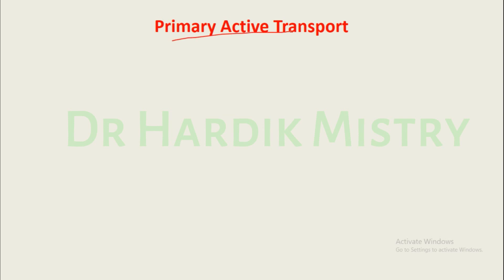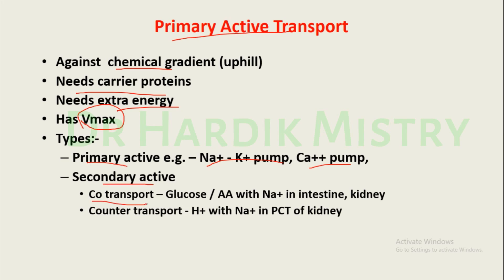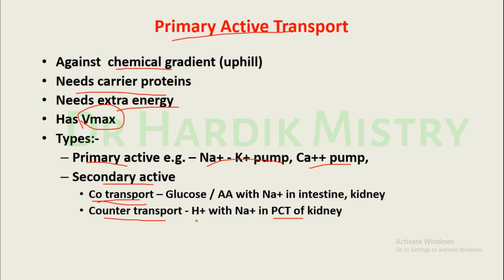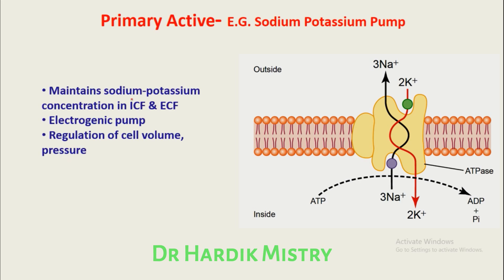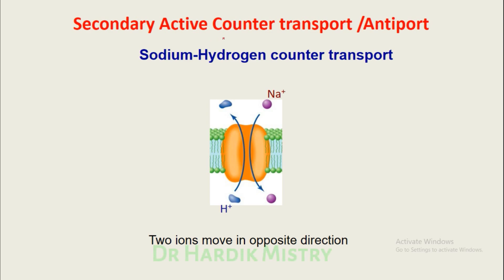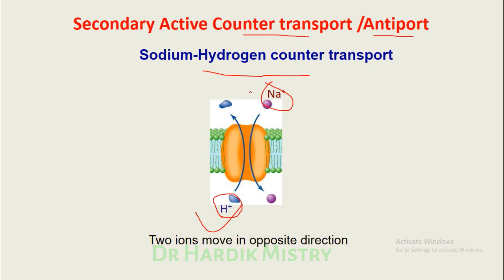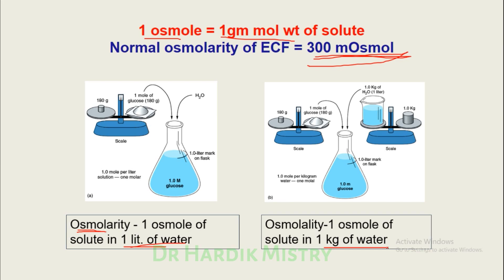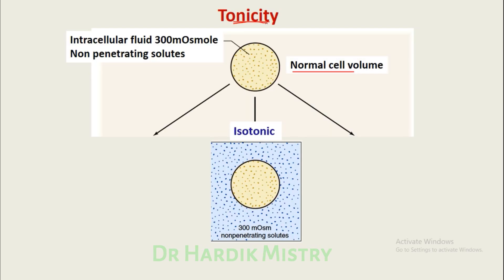02 ACTIVE TRANSPORT, OSMOSIS - TRANSPORT ACROSS CELL MEMBRANE | GENERAL PHYSIOLOGY